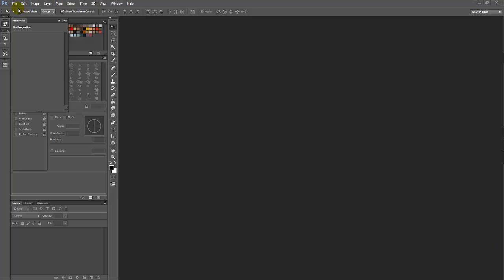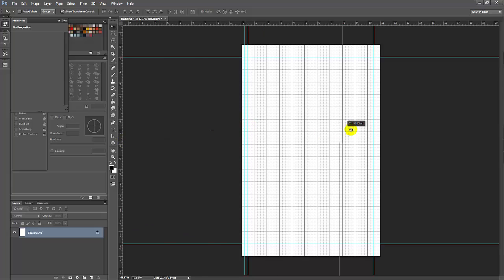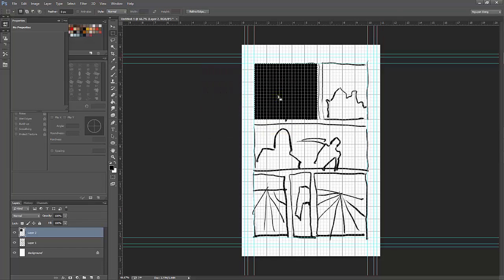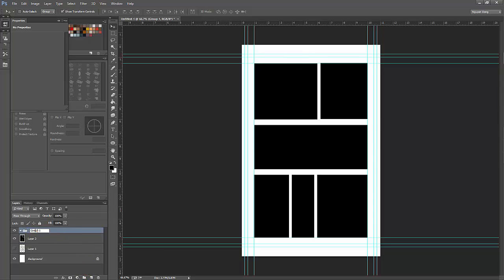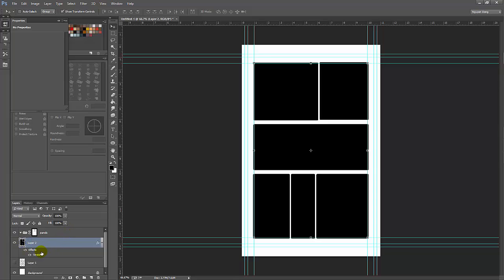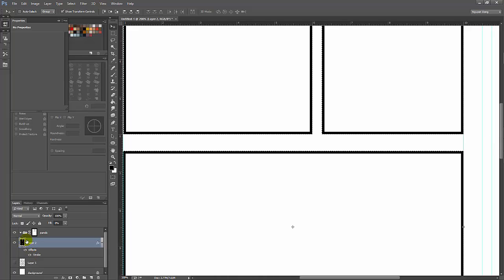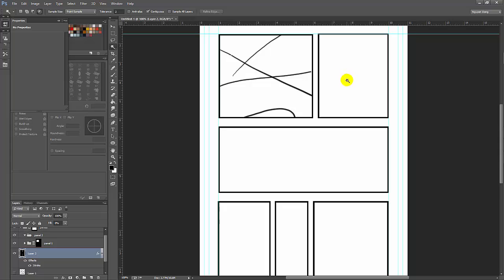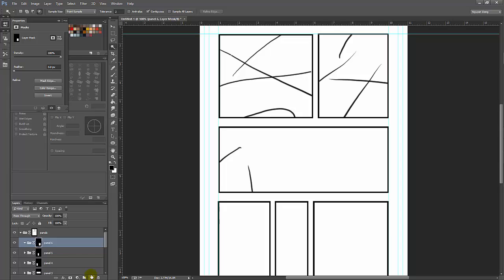Comic Book Borders in Photoshop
How to create Comic Book Panels in Photoshop.
This tutorial teaches you how to create comic book panels in Photoshop.  It covers the use of rulers, grids, snapping features, masking, layer styles, and the use of layered groups.